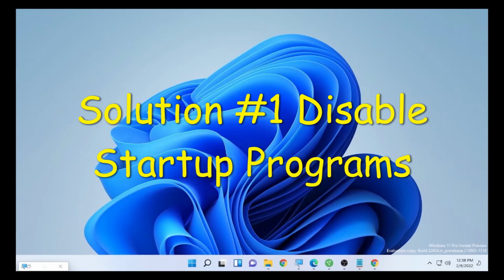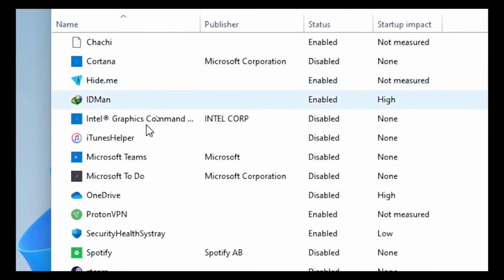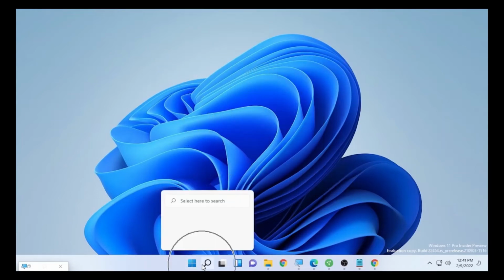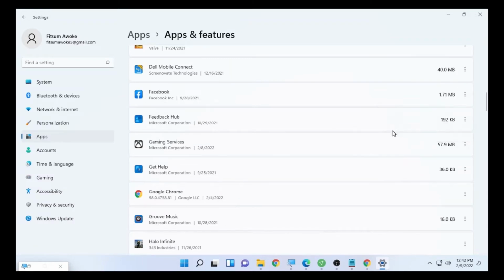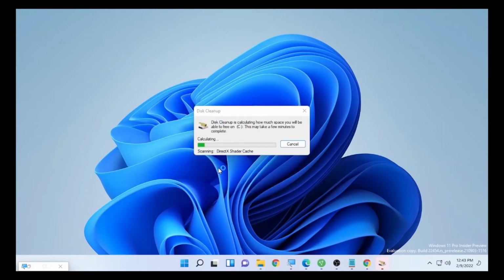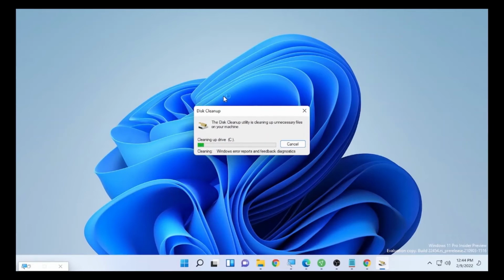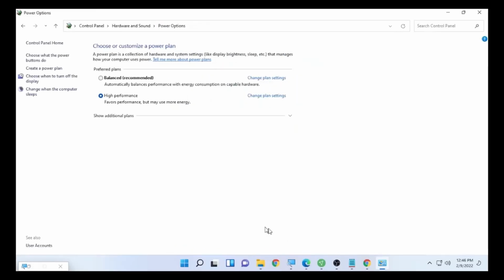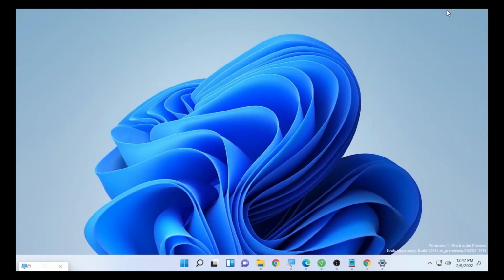How To Fix Crashes and Freezes Randomly on Windows 11 (10)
This video will show you How To Fix  Crashes and Freezes Randomly on Windows 11 (10)